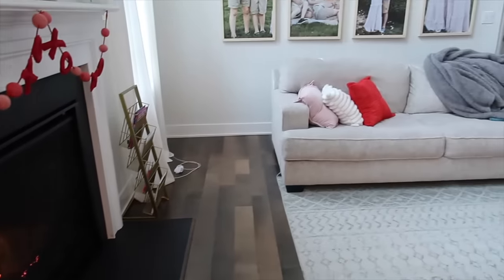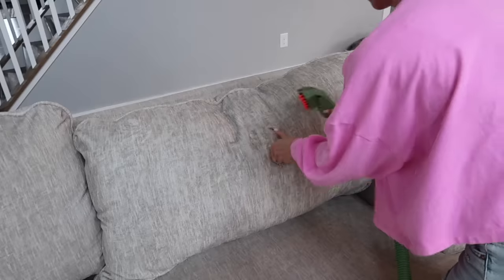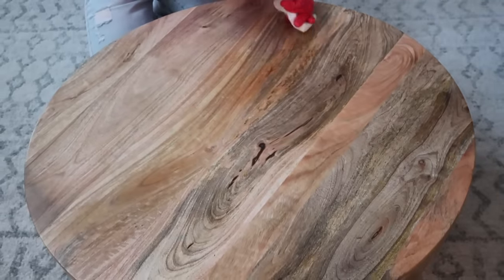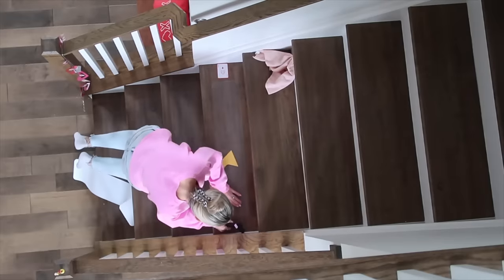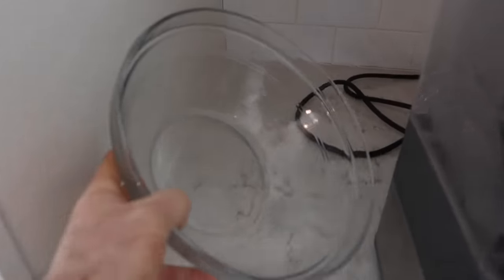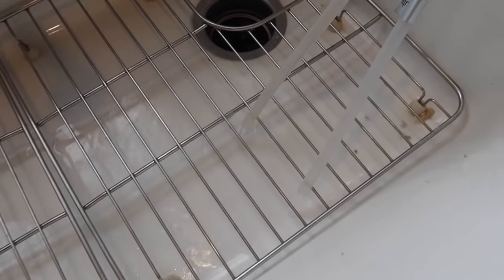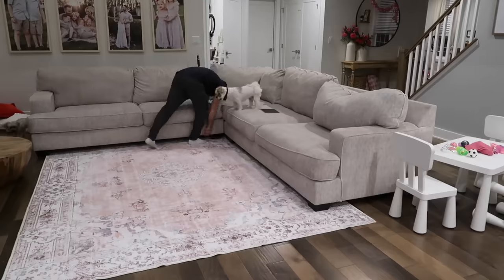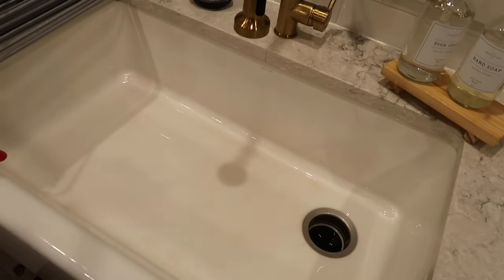*NEW* CLEAN WITH ME & HOME MAINTENANCE TIFFANI BEASTON HOMEMAKING CLEANING MOTIVATION 2024 SAHM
NIGHT ROUTINE

MY PJS

BOYS PJS

THIEVES GLASS BOTTLE

THIEVES LABEL

Amazon home links from this video:

Meal prep favs

Amazon fashion

My couch

Bar cart

Kitchen chairs

Dining table

Dining chairs

NIGHT ROUTINE

MY PJS

BOYS PJS

THIEVES GLASS BOTTLE

THIEVES LABEL

Meal prep favs

Amazon fashion

My couch

Bar cart

Kitchen chairs

Dining table

Dining chairs